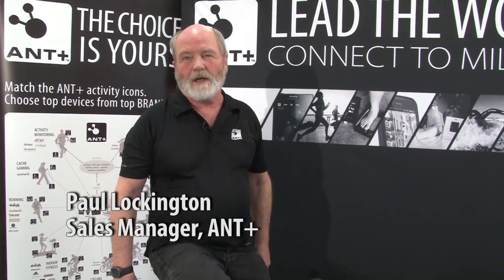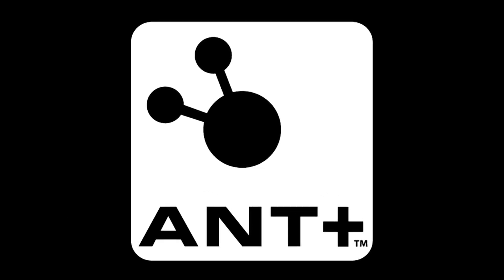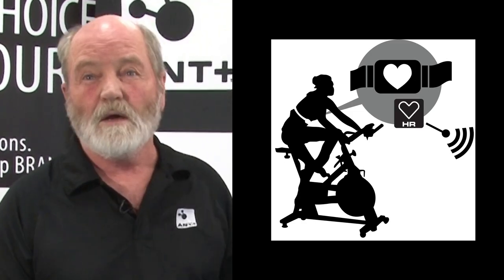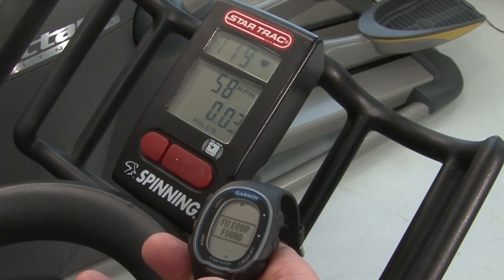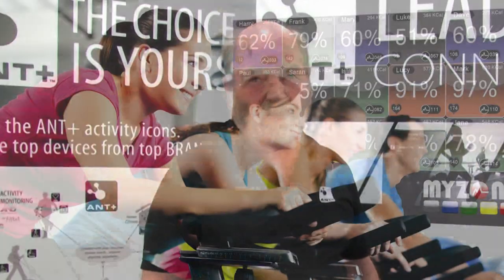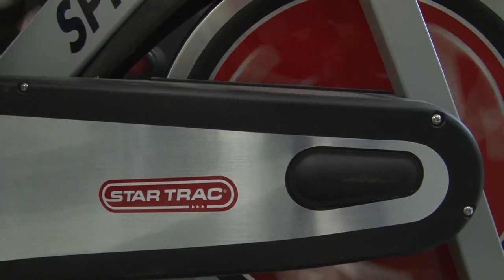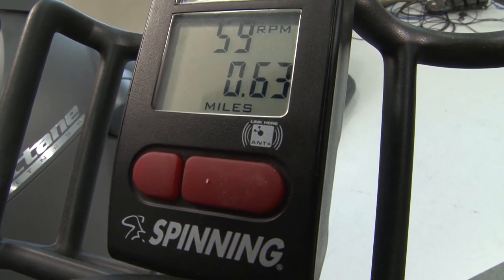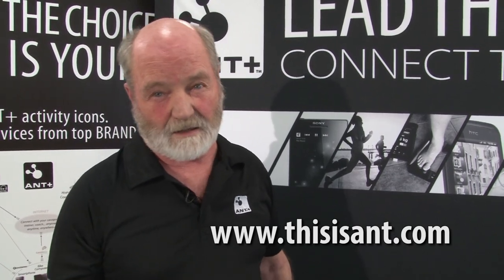ANT+ for Indoor Fitness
ANT+ Sales Manager, Paul Lockington, explains the benefits of ANT+ in an Indoor Fitness setting.